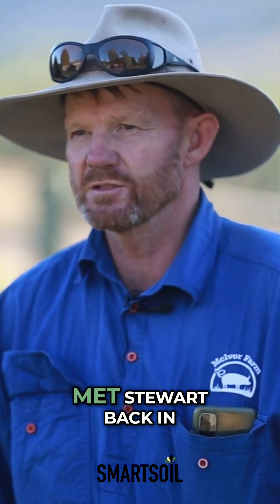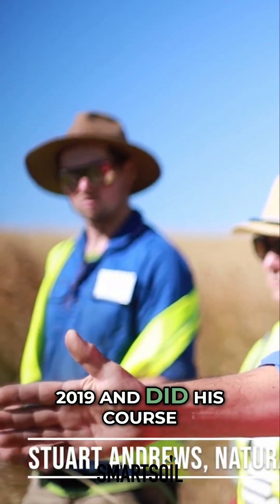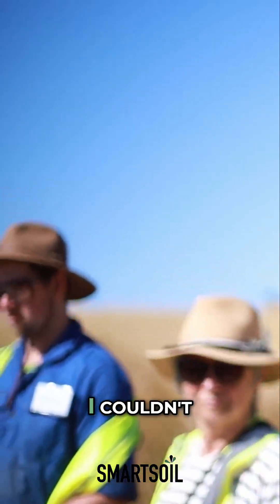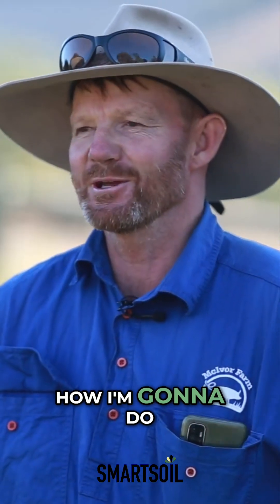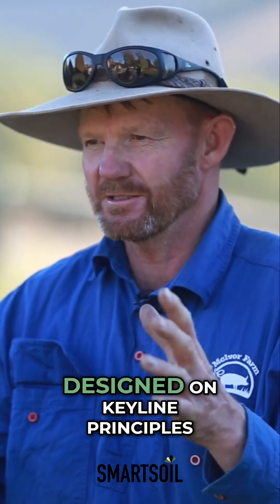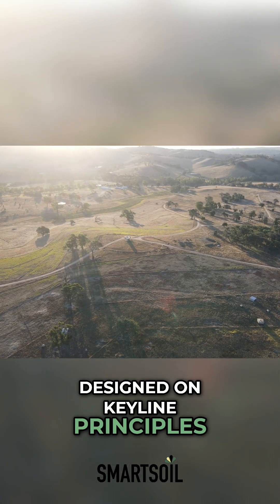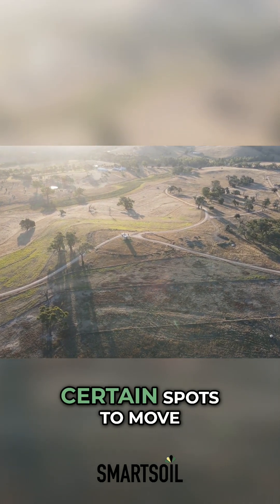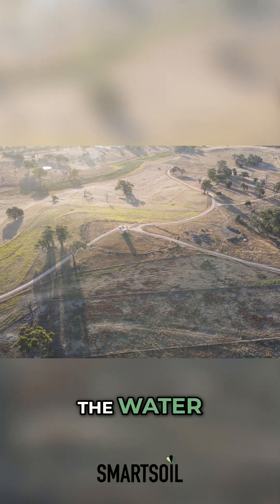Keyline and Natural Sequence Farming: A Perfect Blend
Discover how natural sequence farming and Keyline design can work together for optimal land management. Despite initial doubts, adapting contours proves effective in moving water laterally and preventing erosion. 'It's not perfect,' but it works!